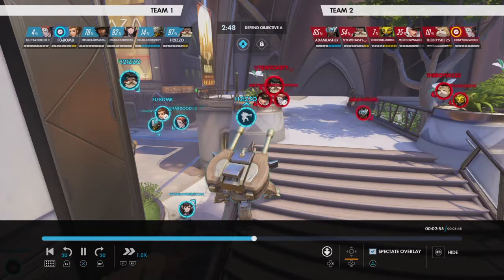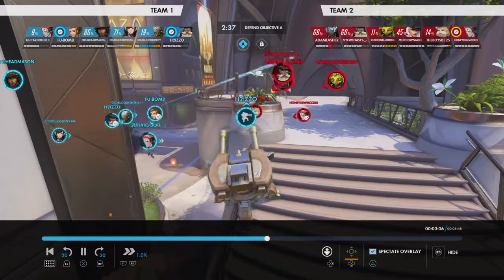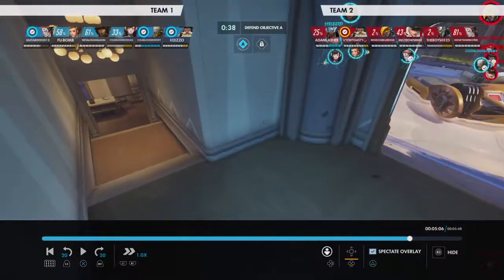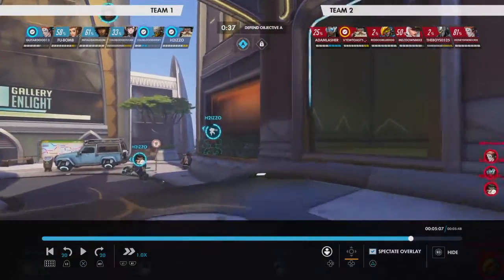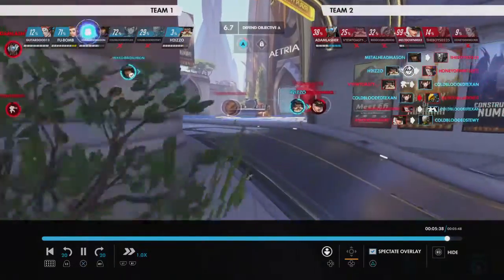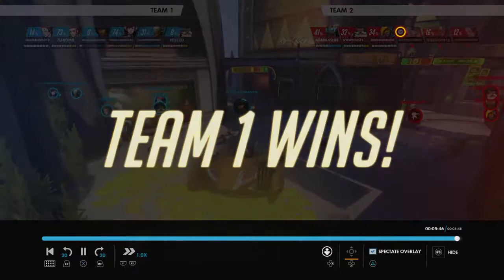Tales of the Turret E01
Numbani, with some of my throwback strategies from one of my first mains "D